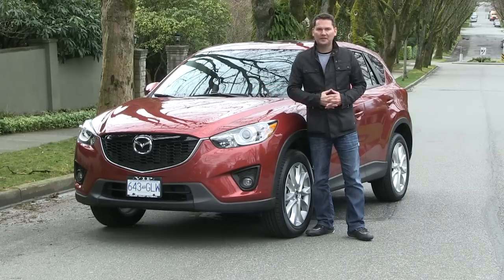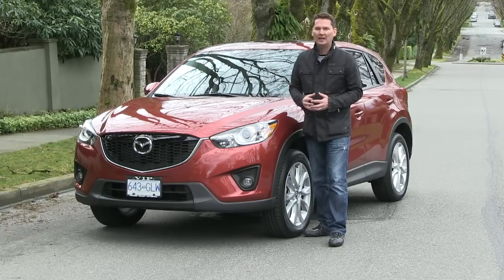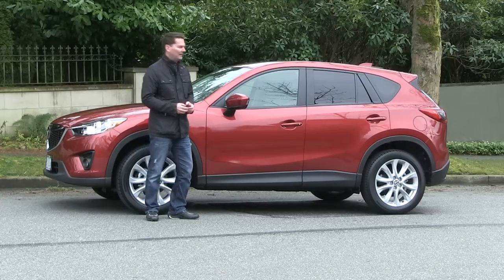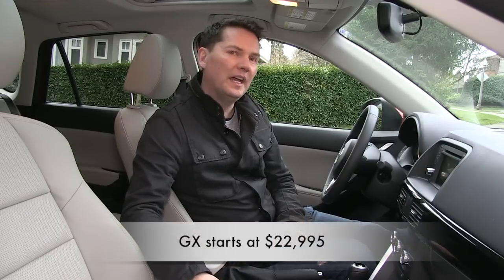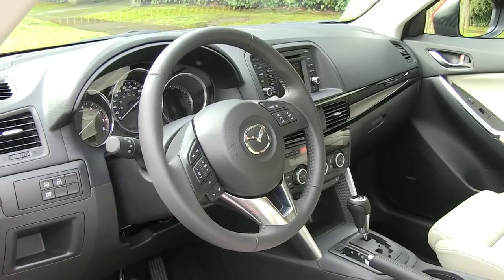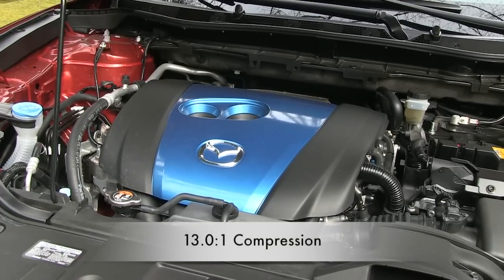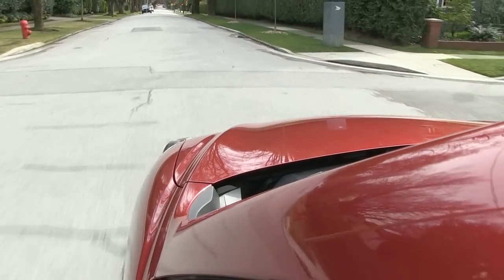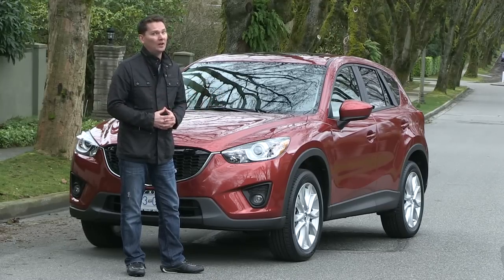2013 Mazda CX-5 review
Mazda's CX-5 is an all new compact crossover, the first to use their complete Skyactiv technology. In a very competitive segment this new crossover has a lot going for it.